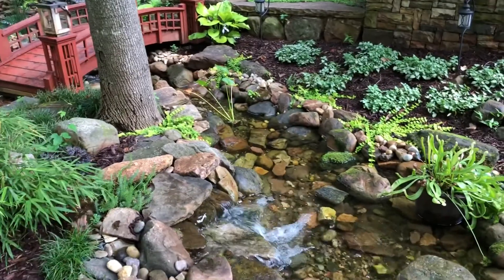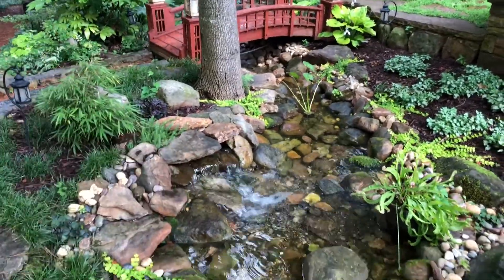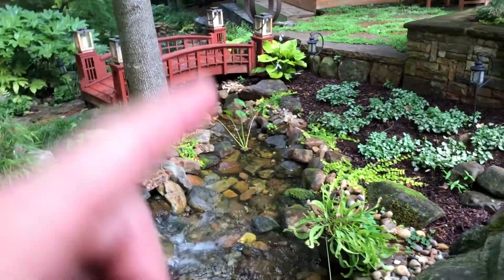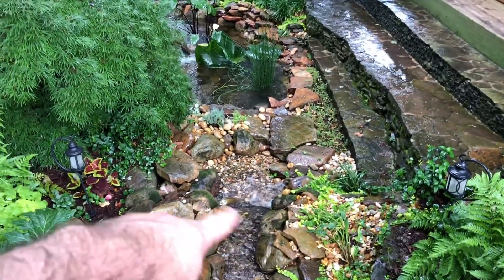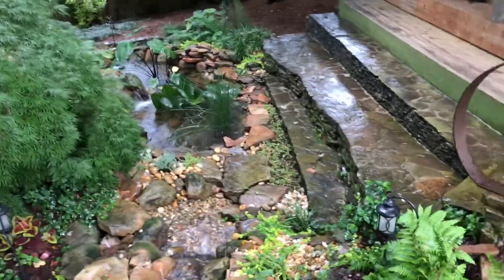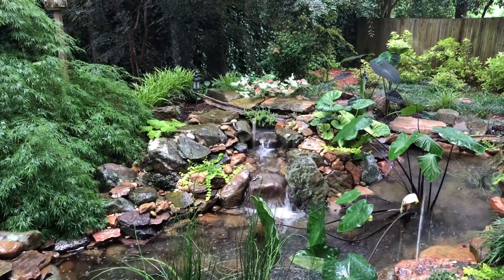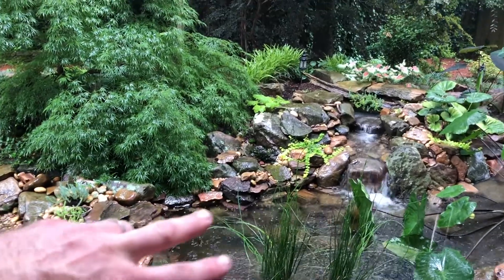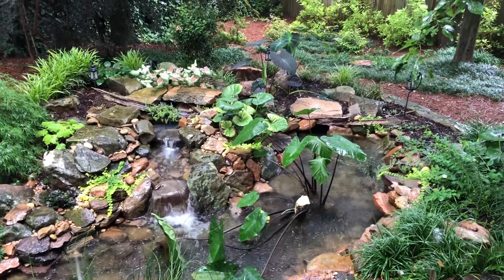Old Concrete Koi Pond to New Pond and Pondless Waterfall In Atlanta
Join Universal Aquatics, a Lawrenceville, Georgia pondless waterfalls, koi and fish pond design, installation and maintenance company, on a guided tour of a beautiful transformation from an old concrete koi pond to a new pond and pondless waterfall in Atlanta!

To contact Universal Aquatics about installing, cleaning or taking care of your backyard koi, garden pond, garden waterfall, pondless or waterless waterfall, lagoon pool or swim pond in the Lawrenceville or Johns Creek, Georgia area, please call us at or visit us

Here are some of the koi fish pond services that we specialize in:

New koi and goldfish pond installations
Pond cleaning and maintenance
Swim ponds, Recreational Ponds, Natural Ponds, Bathing Ponds, Lagoon Pool or Lagoon Pools
Pond leak
Pond Waterfall
Backyard Pondless Waterfall
Pond filter
Pond repair and renovations, fixing ponds
Pond design consultations
Fountain, aerator installation
Pond liner installation / Pond lining
Pond algae, string algae, stringy algae, green water and pond muck problems
Pondless waterfall or waterless waterfall installation
Pond lights installation